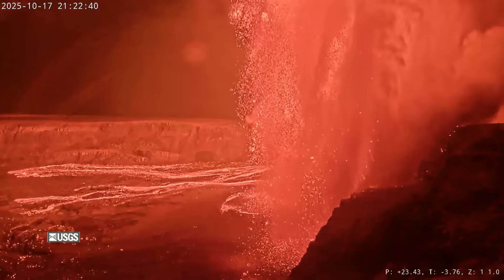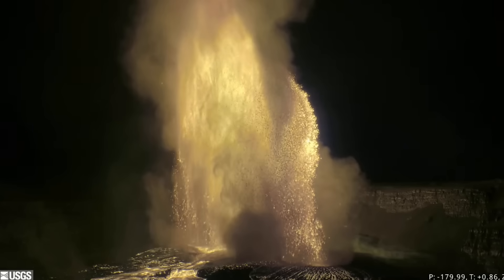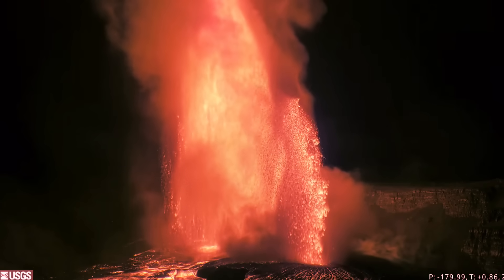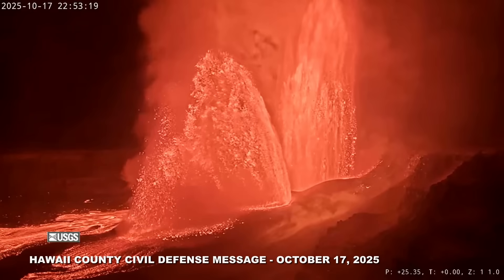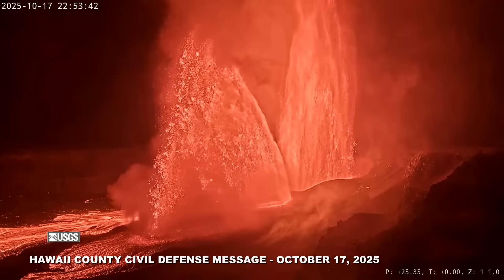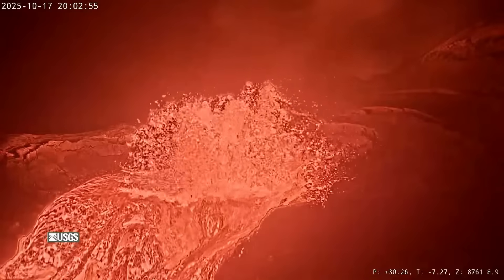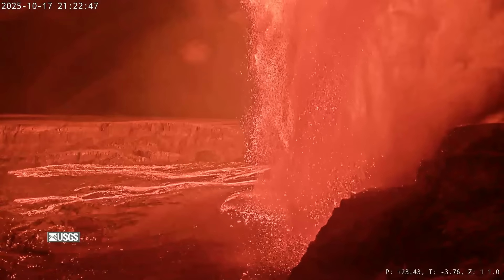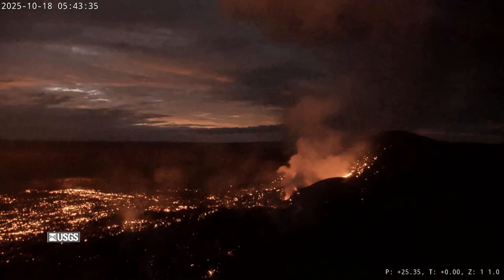Double Lava Fountains Reach Record Heights At Kīlauea Volcano (October 18, 2025)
HAWAIʻI VOLCANOES NATIONAL PARK - Dual lava fountains returned to the summit of Kīlauea on Friday night, as Episode 35 in the ongoing eruption began just after 8 p.m.